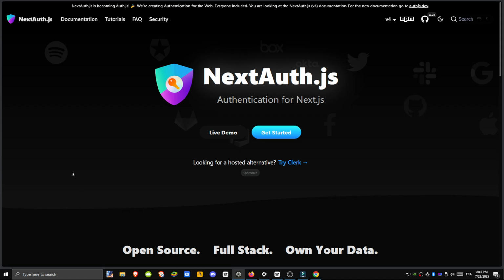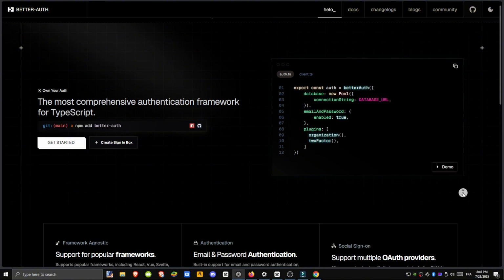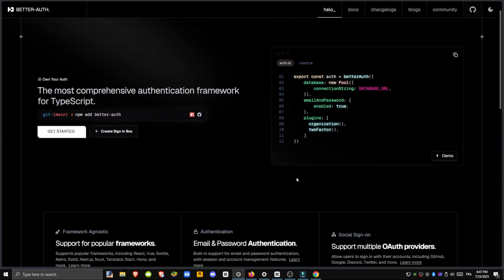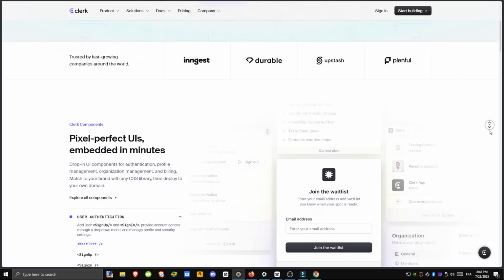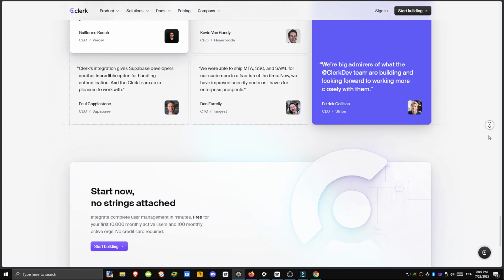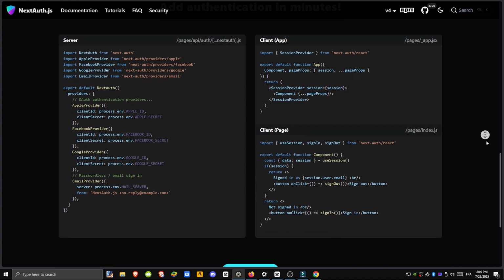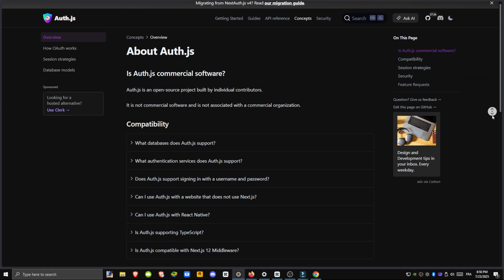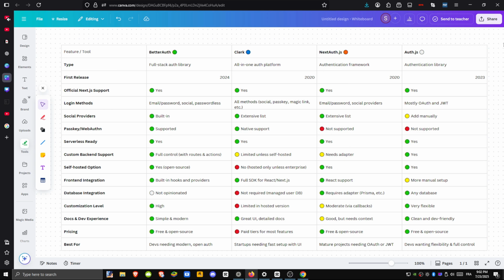Ultimate Next.js Auth Comparison (2025) – BetterAuth vs Clerk vs NextAuth vs Auth.js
🚀 Looking for the best authentication solution for your Next.js app in 2025? This video breaks down the top 4 auth tools you should consider:
✅ BetterAuth
✅ Clerk
✅ NextAuth.js
✅ Auth.js

We compare them based on:
🔐 Features & Security
⚙️ Ease of Integration
💵 Pricing & Free Tier
📦 Customization Options
🧑‍💻 Developer Experience
📈 Performance & Scalability

Whether you're building a SaaS, a startup MVP, or a full-stack app — this guide helps you choose the best auth tool for your needs.